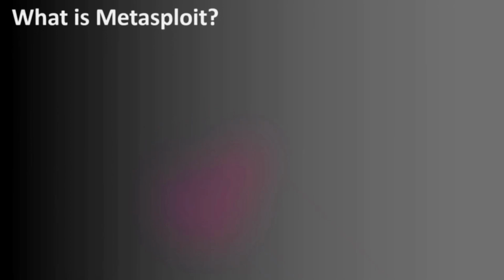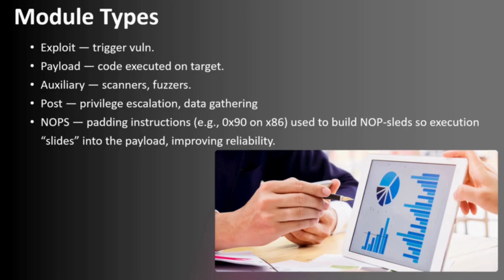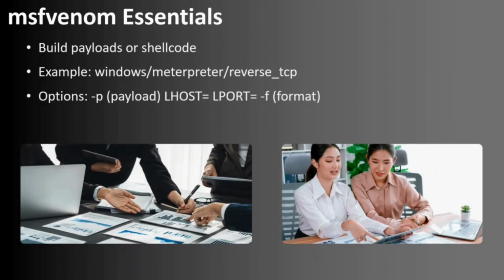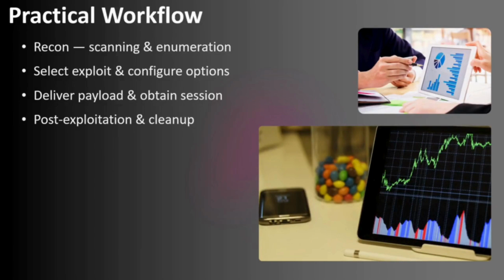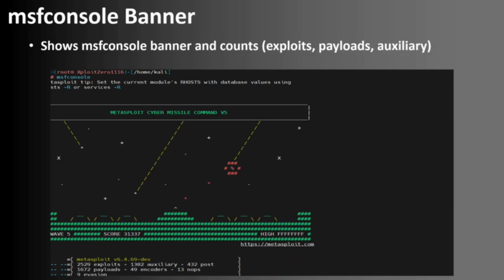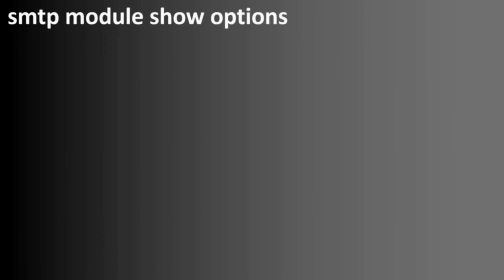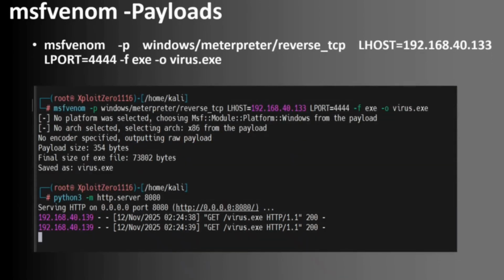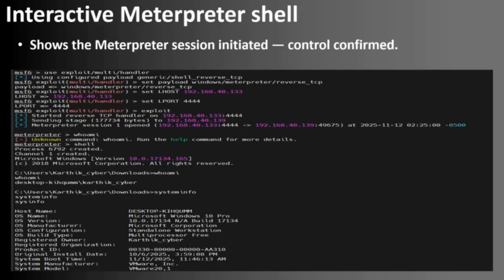Presentation on Metasploit Framework by Karthik Balaji P | 17CF Batch | CyberSapiens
In this presentation, Karthik Balaji P, a CyberSapiens 17CF intern, provides a comprehensive introduction to the Metasploit Framework, one of the most widely used tools in penetration testing and ethical hacking. The session begins with an overview of what Metasploit is and explains its different interfaces, followed by a breakdown of its architecture and key components.

Viewers will gain an understanding of Metasploit modules, including exploits, payloads, auxiliary modules, and post-exploitation techniques, along with their real-world use cases. The presentation also covers the advantages and limitations of the framework, common Metasploit commands, and hands-on lab workflows for setup and testing. Emphasis is placed on ethical usage, best practices, and learning resources, making this session valuable for students, aspiring penetration testers, and cybersecurity professionals.